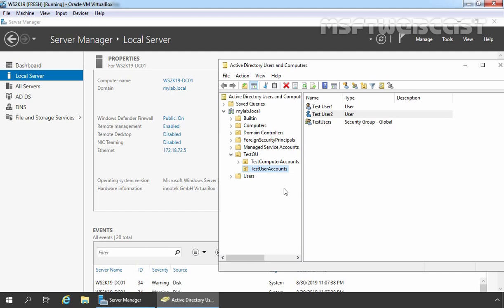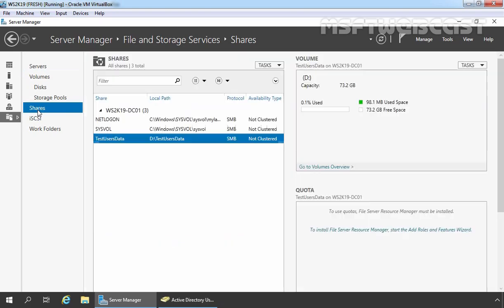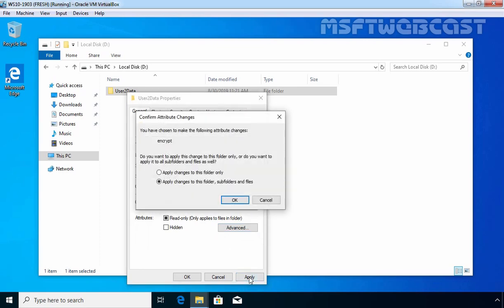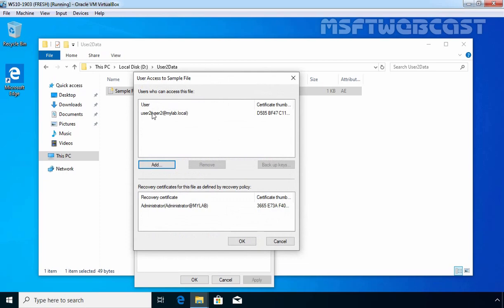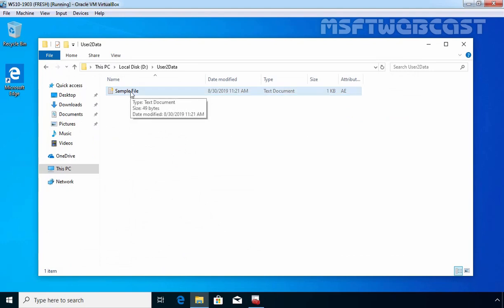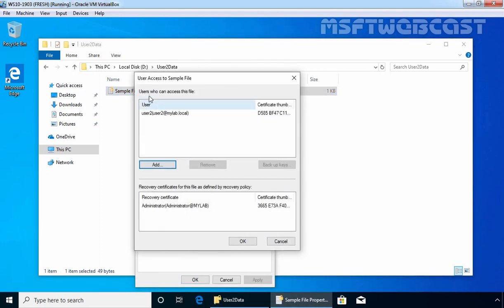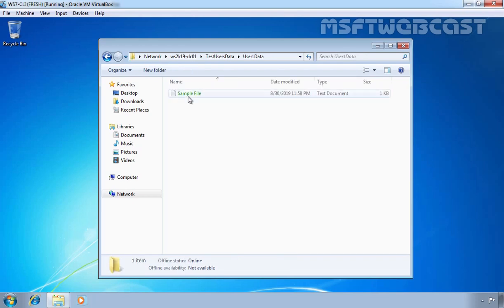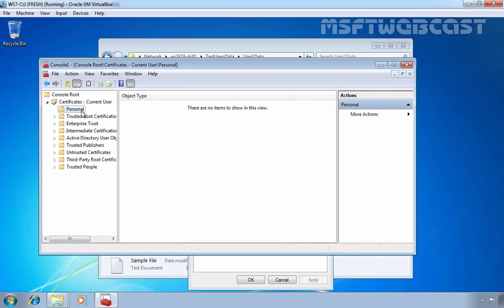15. Encrypting User Data with EFS in Active Directory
Video Series on Advance Networking with Windows Server 2019:

In this video guide we will learn the steps to encrypt user data using EFS (Encrypting File System) in Windows 10 with Windows Server 2019 Active Directory.

1: How to Encrypt File/Folder in Windows 10.
2: How to view EFS user certificate.
3: How to Encrypt Data in Shared Folder on Server 2019.